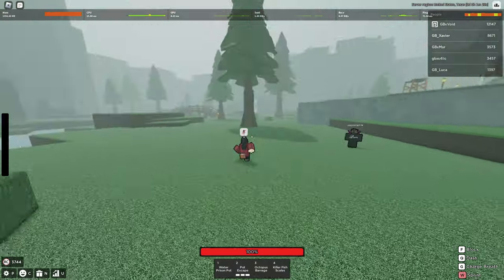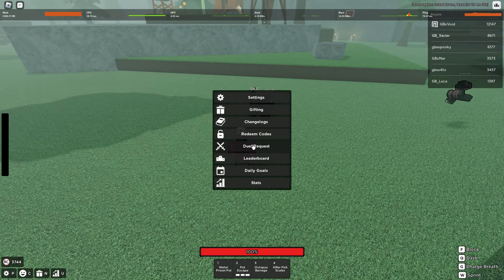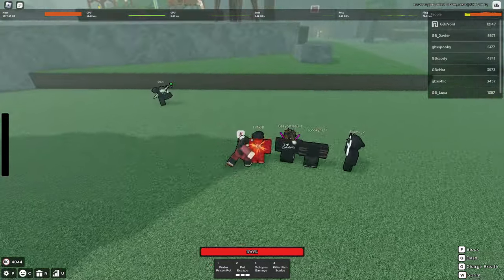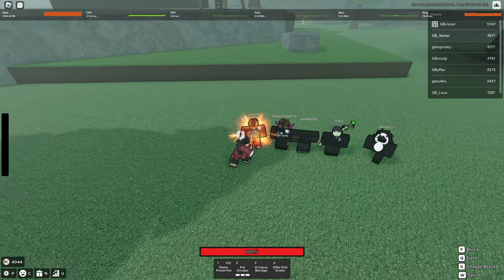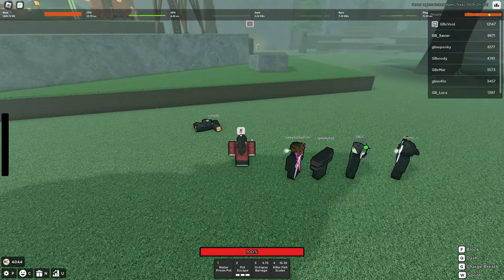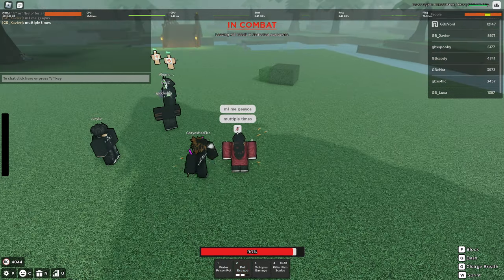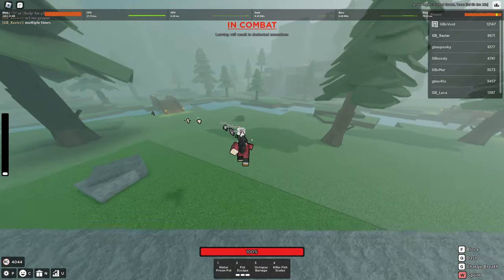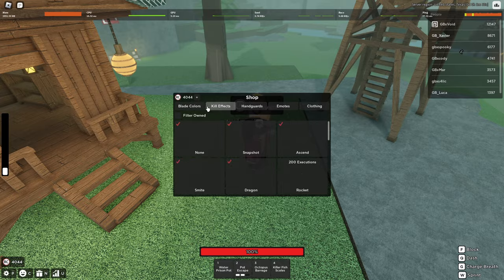ROGUE DEMON FINALLY UPDATED AFTER 1 MONTH (GYOKKO ULTIMATE & MORE)